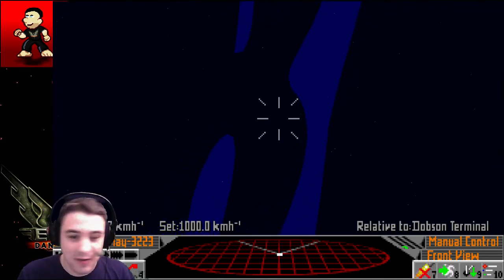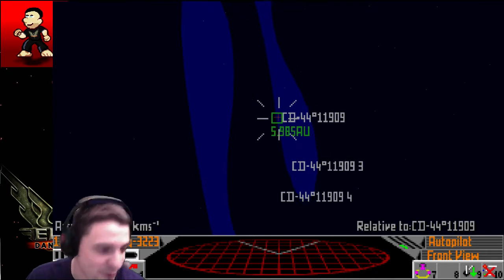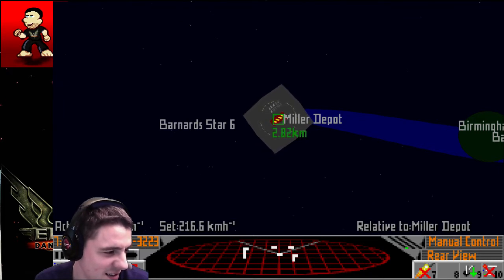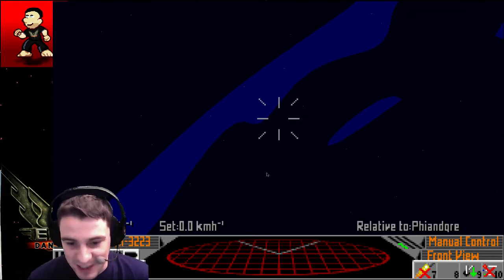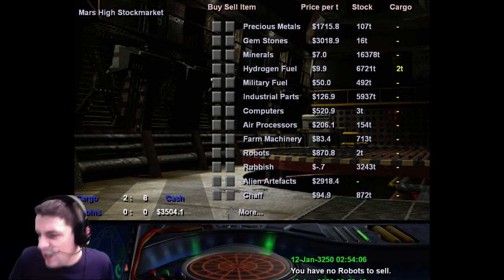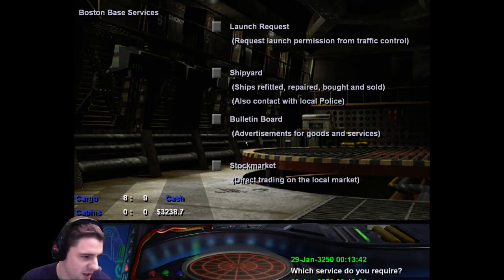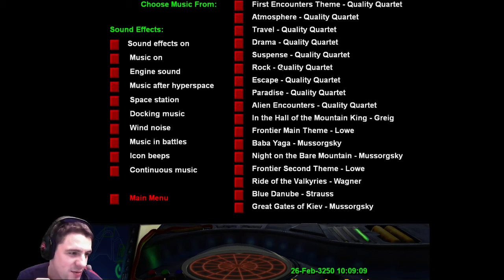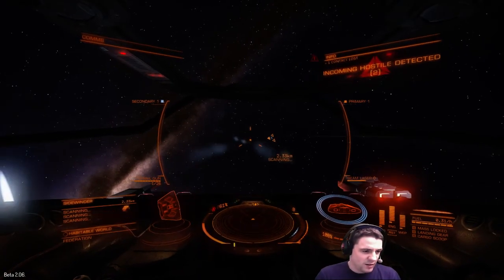Elite: Dangerous - Kerrash Landing #77 - 1 / 2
Elite: Dangerous - Kerrash Landing #77

Counting down until Beta 3

Kerrash Landing was created using assets and imagery from Elite: Dangerous, with the permission of Frontier Developments plc, for non-commercial purposes. It is not endorsed by nor reflects the views or opinions of Frontier Developments and no employee of Frontier Developments was involved in the making of it.